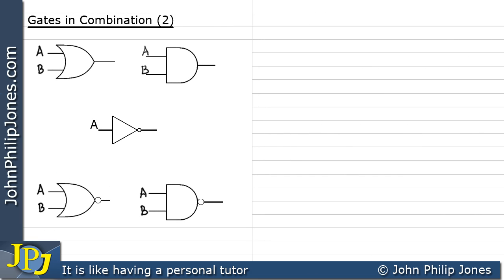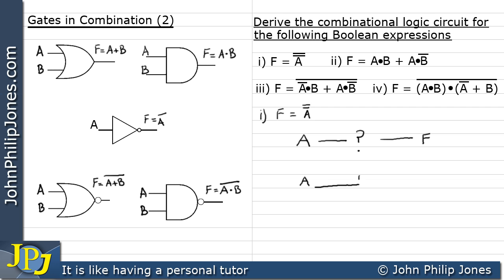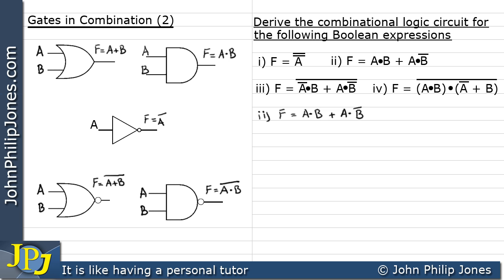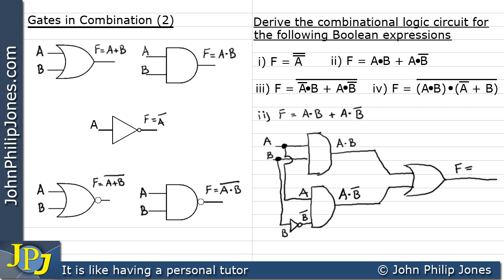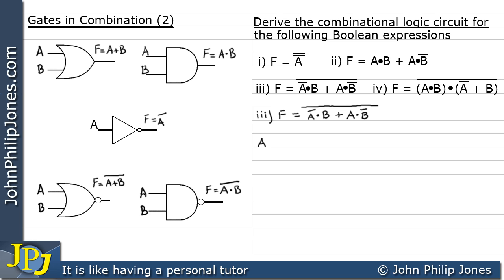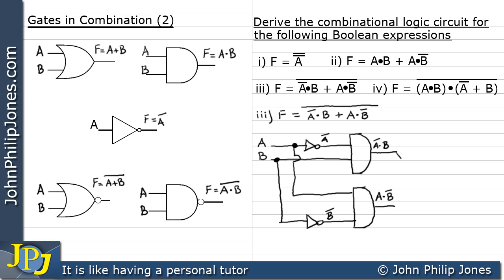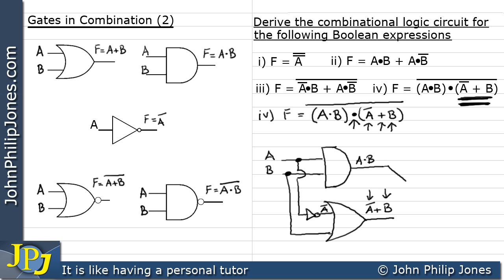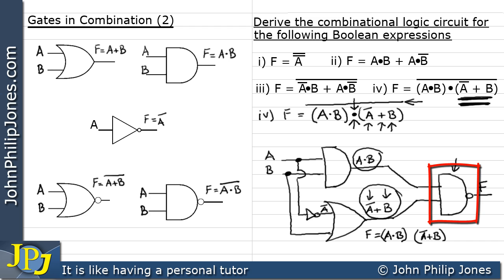Combinational Circuits (2 of 2)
Drawing a logic circuit from a Boolean Expression